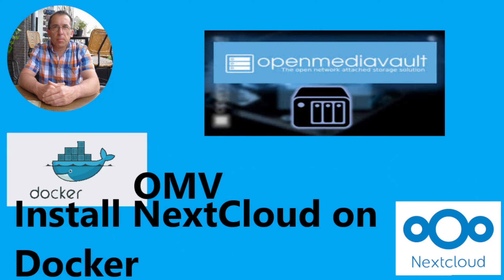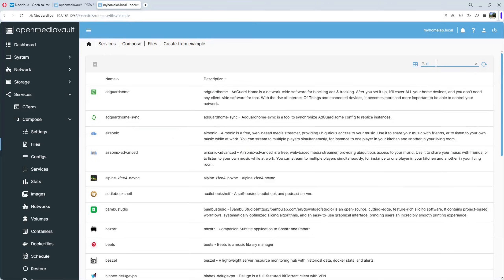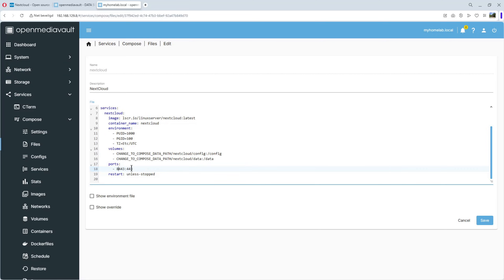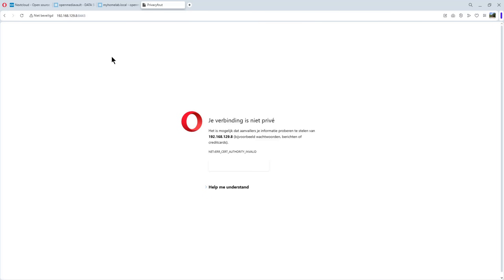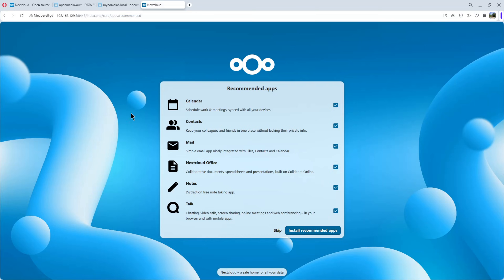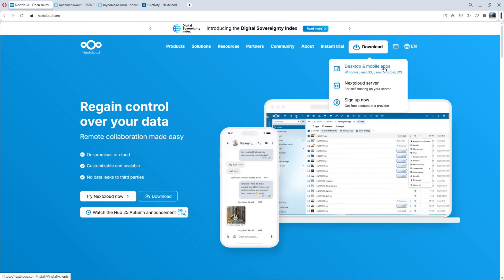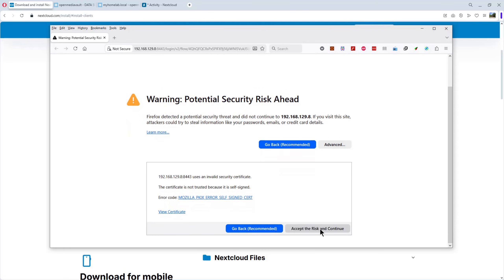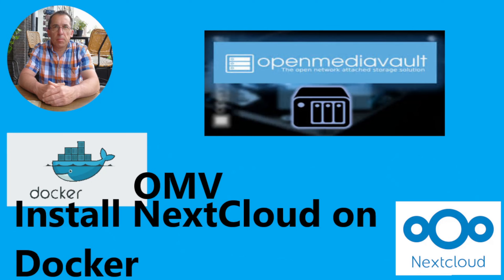OpenMediaVault 7 - Install NextCloud with Docker.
My Home Lab.
Install NextCloud on OMV with Docker

Chapters:
00:00 Start
00:18 Info
00:26 Login OMV
01:05 Install NextCloud
03:26 Login to Setup
05:50 Install Windows App
06:45 Setup Windows App
08:48 END

Willy De Keyser